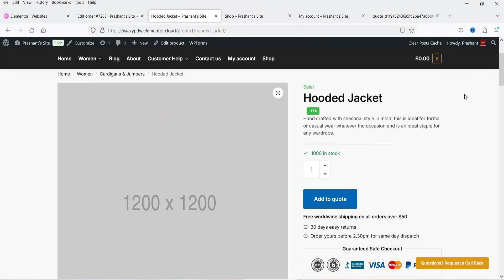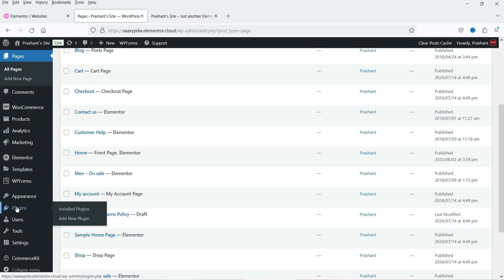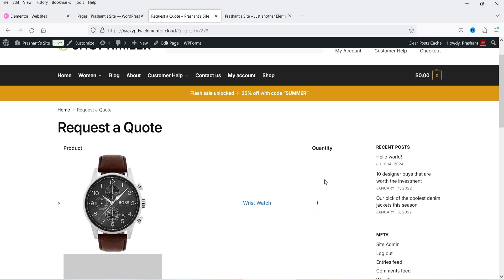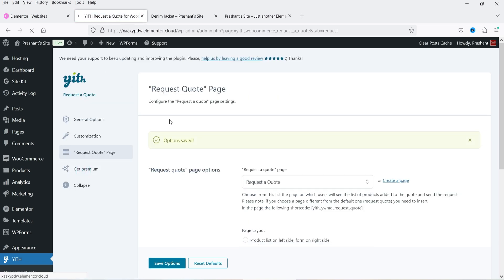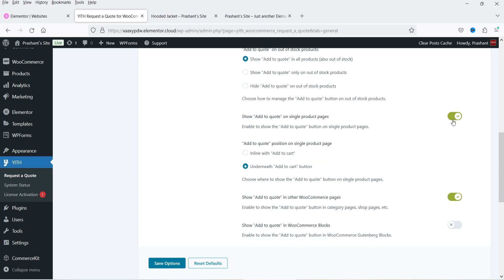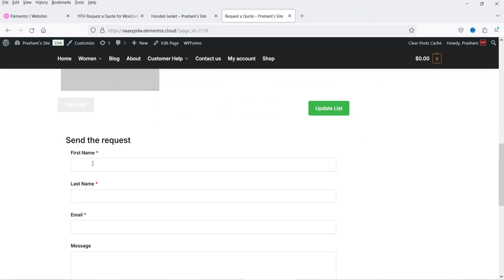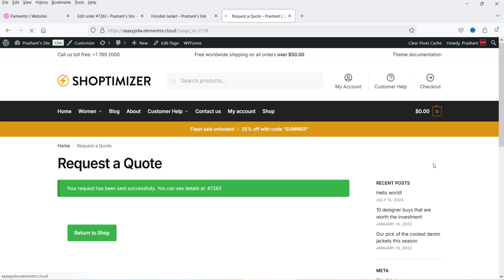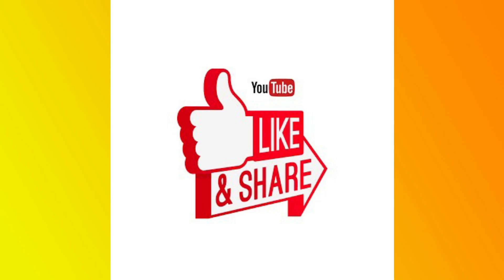Free Plugin To Add Request A Quote in WooCommerce | YITH Request A Quote For WooCommerce Plugin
In this video, I am going to install Free Plugin To Add Request A Quote in WooCommerce. The name of the plugin is YITH Request A Quote For WooCommerce Plugin Tutorial. This plugin has Free as well as pro version. I will start with the Free plugin and later I will also install Pro plugin. I will show you the difference between Free and Pro YITH Request A Quote For WooCommerce Plugin.

👉 Features of YITH Request A Quote For WooCommerce Plugin
✅ Show the “Add to quote” button in all products pages
✅ Support to variable products
✅ Customize the style and the colors of “Add to quote” button
✅ Customize all labels and text
✅ Hide price on all products
✅ Hide “Add to cart” button on all products
✅ Insert the request list and form on any page of your site
✅ Allows your customers to fill the default form and send the quote request
✅ Show a Privacy Policy text in the form
✅ Admin receive an automatic email when a user send a new quote request
✅ Manually send custom quotes for each request received by email

👉 Topics covered in this video:
✅ YITH Request a Quote for WooCommerce
✅ YITH Request a Quote for WooCommerce plugin tutorial
✅ Free Plugin To Add Request A Quote in WooCommerce
✅ How To Add Request a Quote Button In Woocommerce
✅ woocommerce request a quote
✅ woocommerce add to quote button

I hope that you will like this video on Free Plugin To Add Request A Quote in WooCommerce | YITH Request A Quote For WooCommerce Plugin Tutorial.